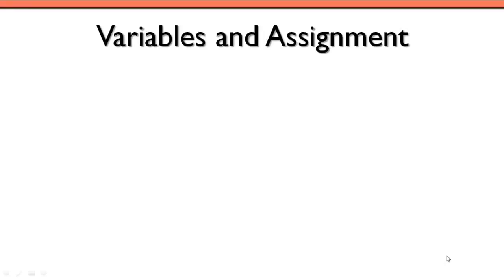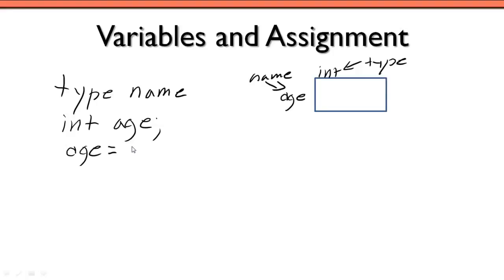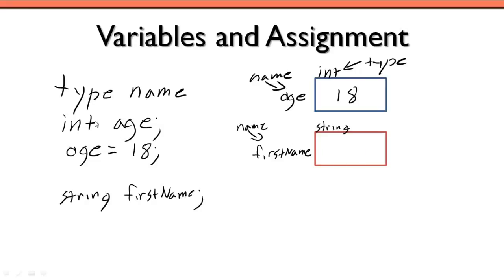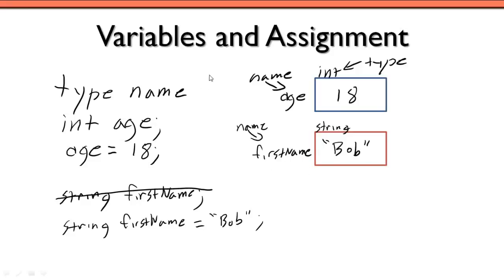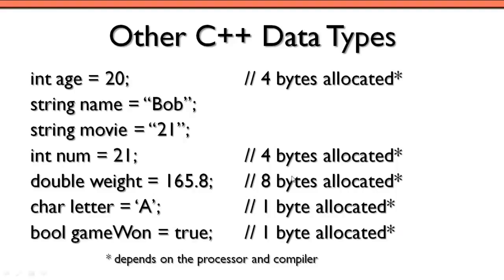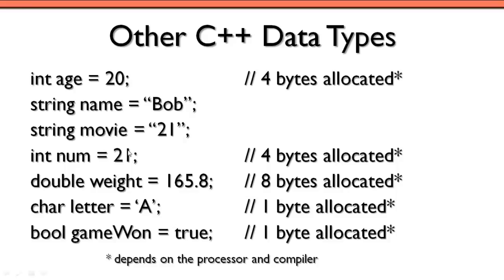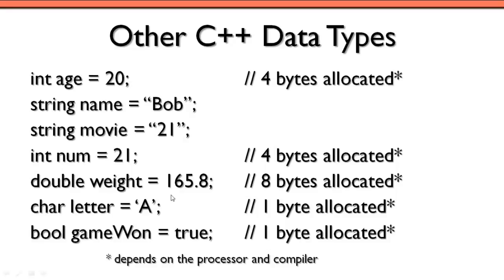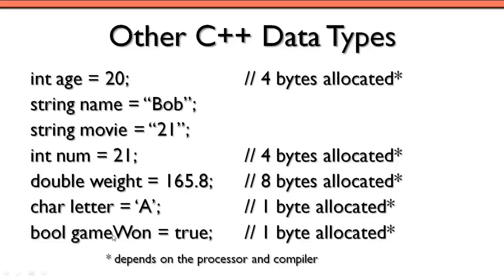Learning C++ 03 Variables Assignment and Data Types